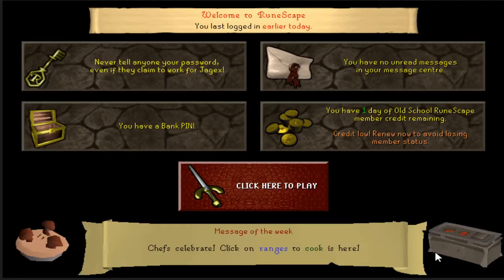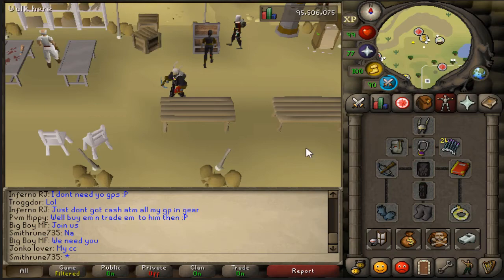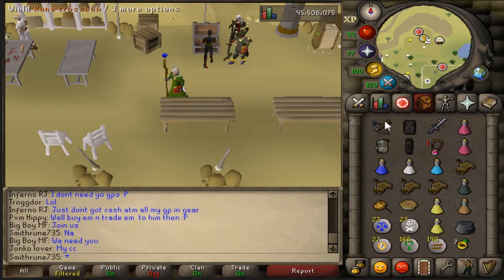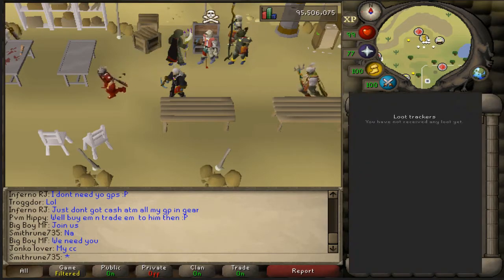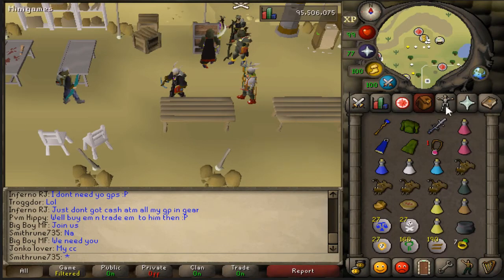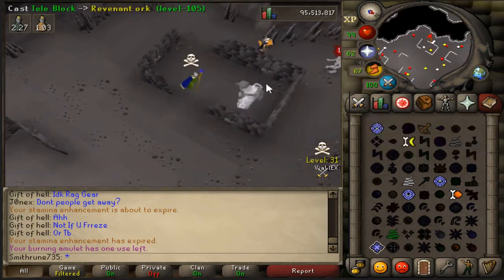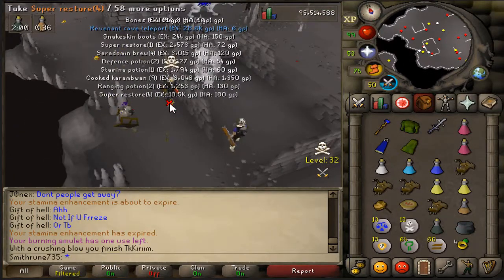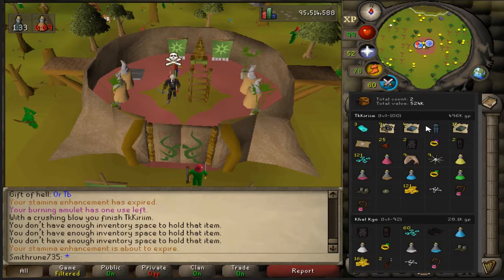Pking for a Bond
I bring out different pvp weapons in order to kill revenant pvmers for their juicy loots to afford a bond before my membership runs out. Unfortunately, things didn't go as planned.